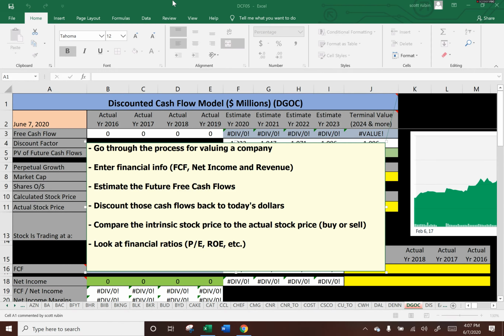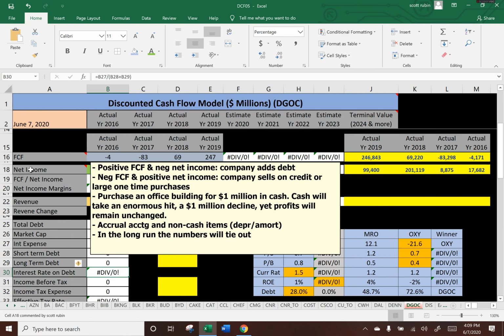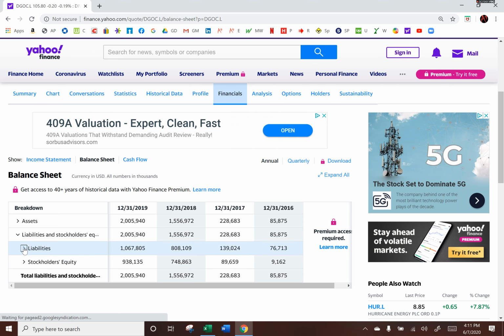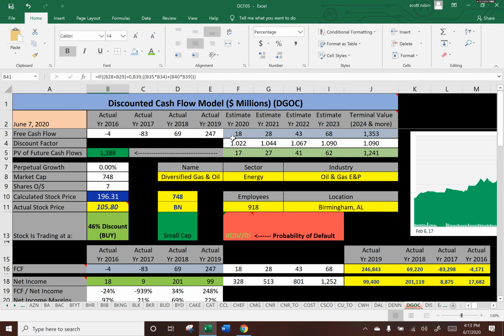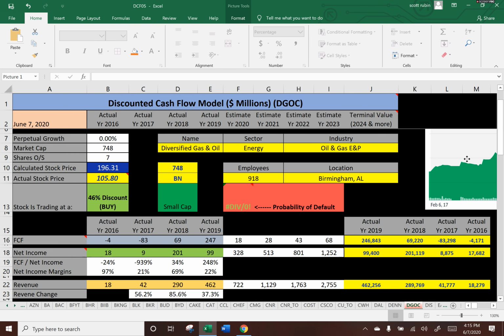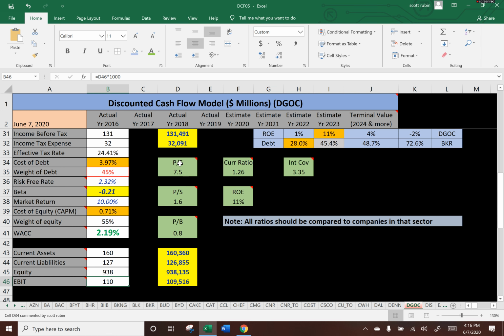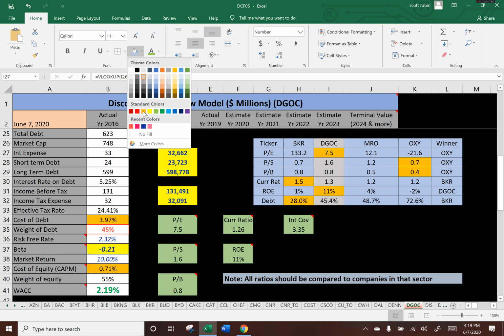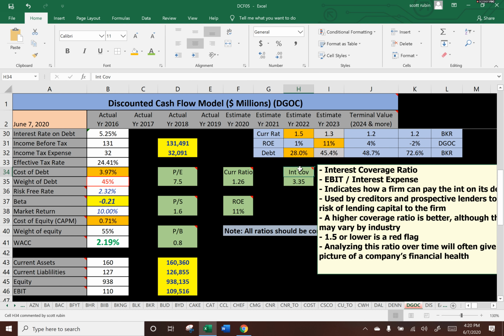Diversified Gas & Oil might be the next big thing! $DGOC